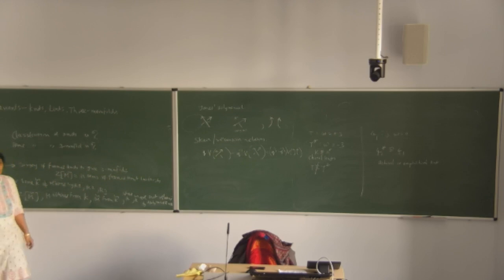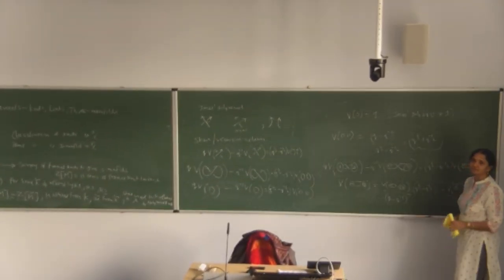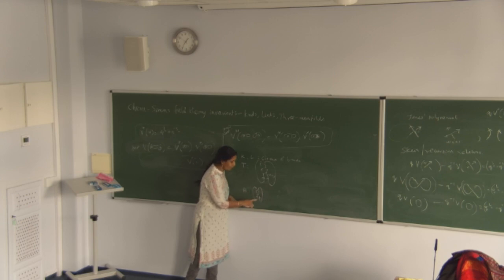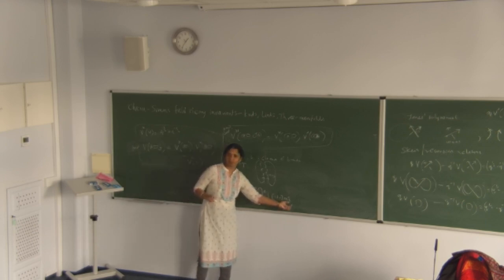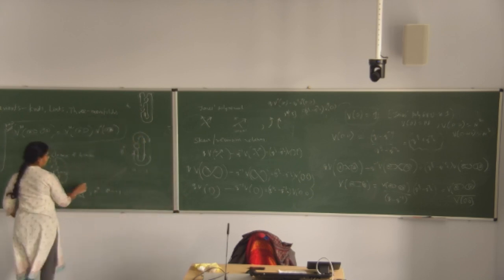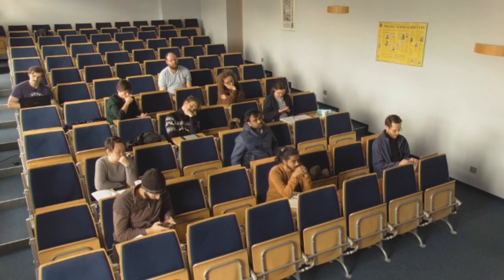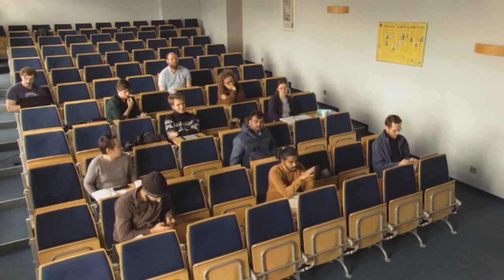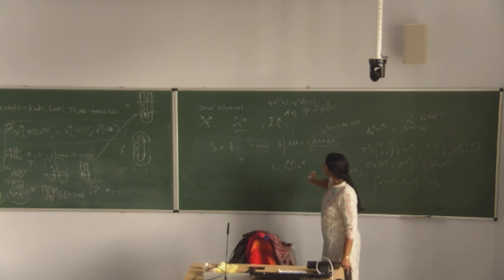Ramadevi Pichai, Chern-Simons Field Theory Invariants: Knots, Links and Three-Manifolds - lecture 2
Second lecture of the series by Ramadevi Pichai (Indian Institute of Technology Bombay) at Simons Semester “Knots, homologies and physics” which took place at the Institute of Mathematics, Polish Academy of Sciences in Warsaw